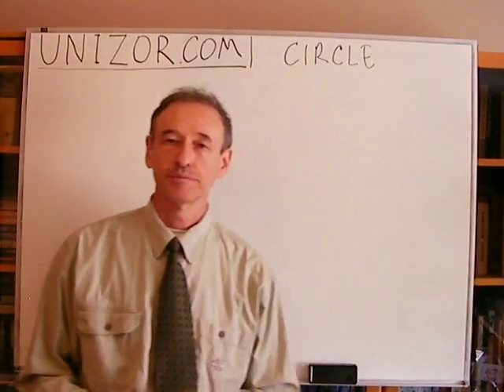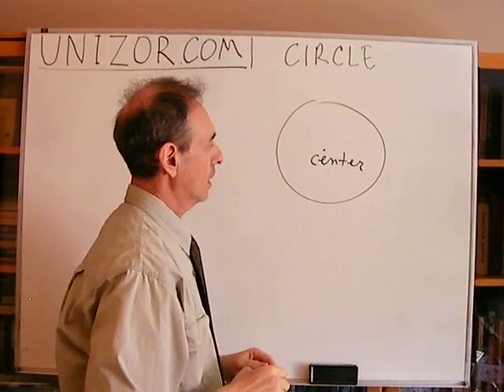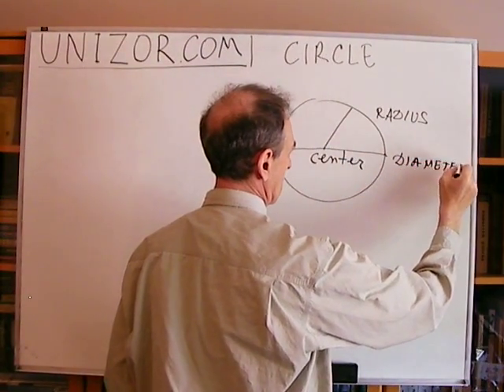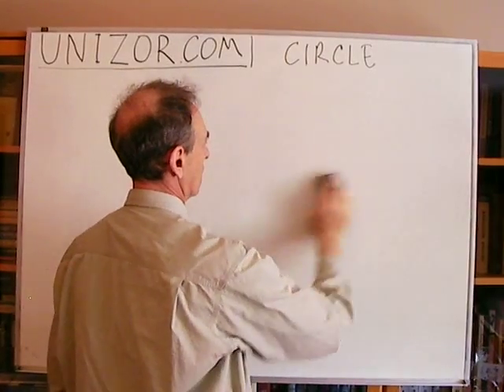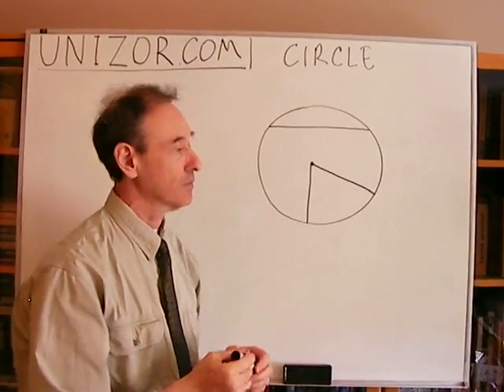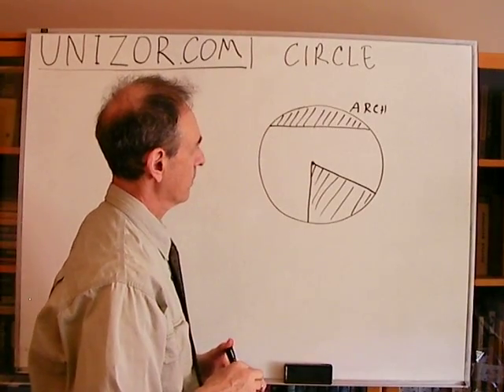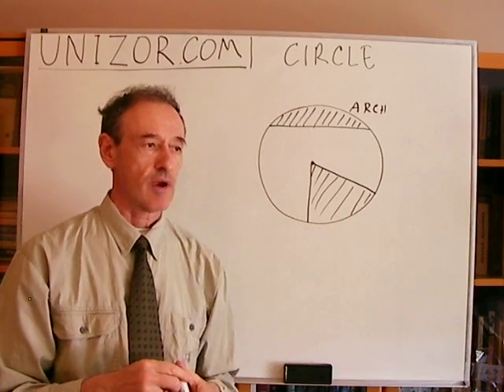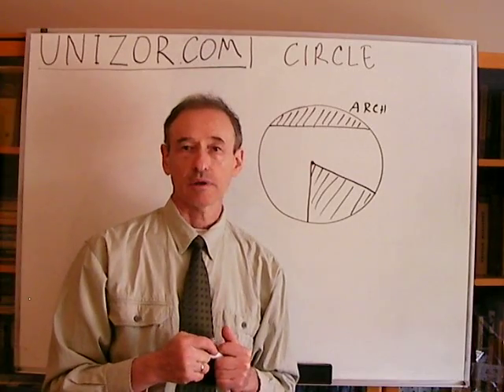Unizor - Geometry2D - Elements - Circles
A circle is a set of all points on a plane located on the same distance, called radius, from one particular point called its center.
Having a center point and a segment as a radius is sufficient to construct a circle. Inverse is also true. If there is a circle, it is possible to find its center and radius, it's one of construction problems that we will address later.